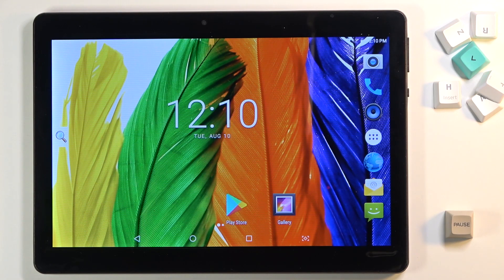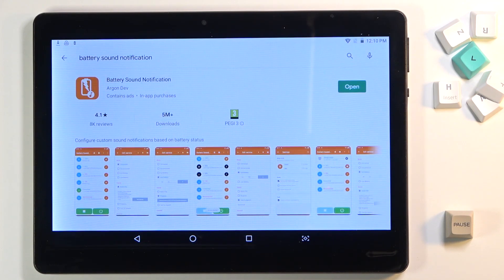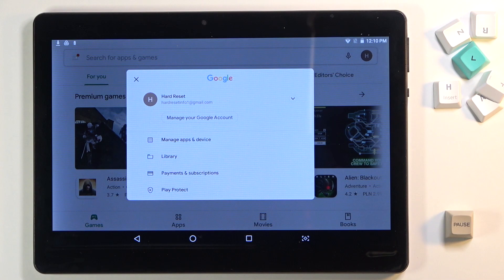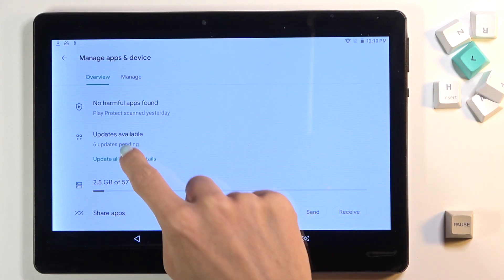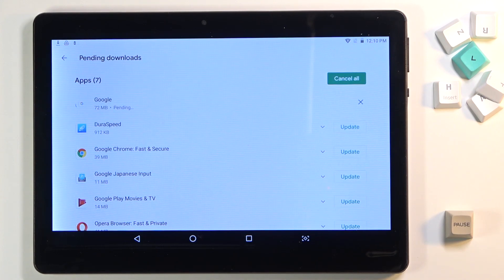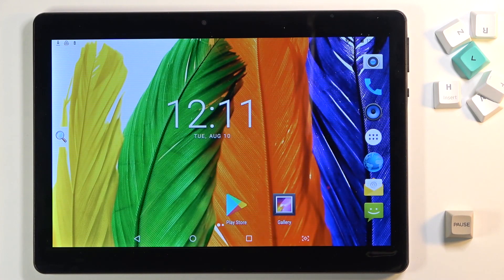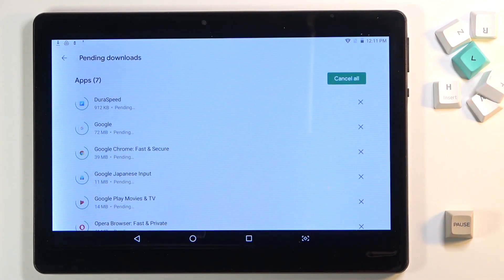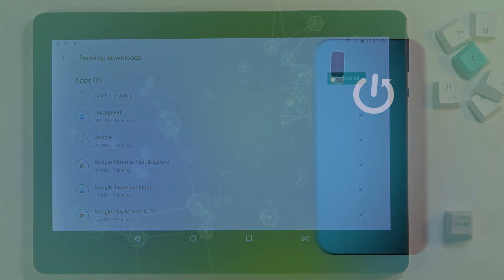How to Update Apps on MEDIATEK KT107 – Allow Google Play to Update Apps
Do you want the applications in your MEDIATEK KT107 to update automatically? If so, open this tutorial and follow our instructions. Our expert will show you how to allow Google Play Store to download the latest updates for all apps in MEDIATEK KT107. Visit our YouTube channel if you want to discover more about your MEDIATEK KT107.

How to update apps in MEDIATEK KT107? How to update applications in MEDIATEK KT107? How to install latest app version in MEDIATEK KT107? How to update apps via Play Store on MEDIATEK KT107? How to check the newest app versions in MEDIATEK KT107? How to check recently updates apps in MEDIATEK KT107? How to install the newest app version in MEDIATEK KT107?